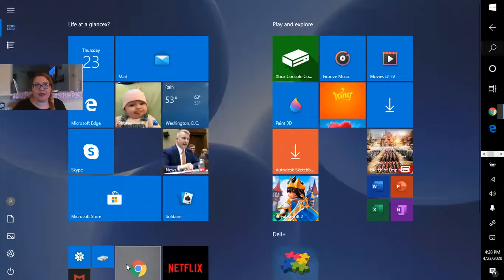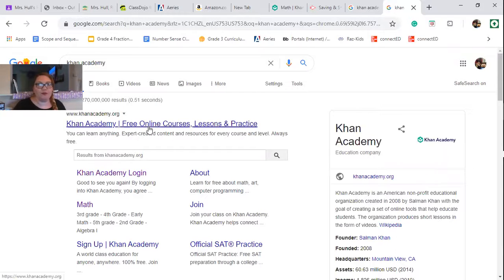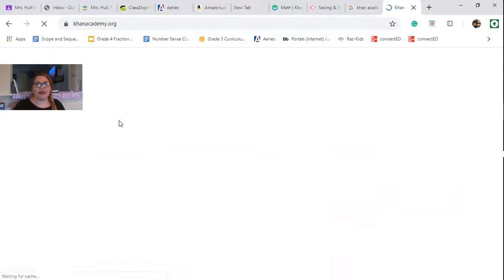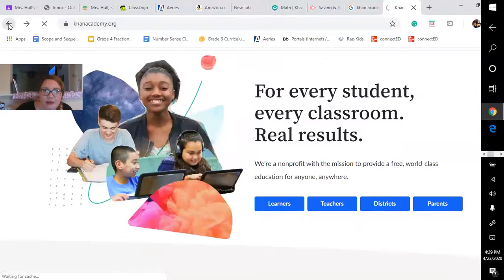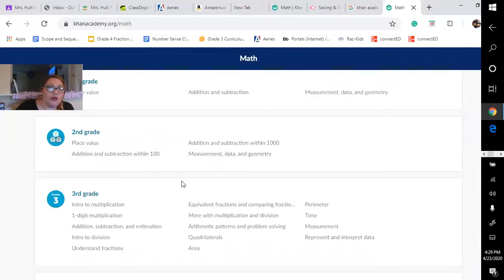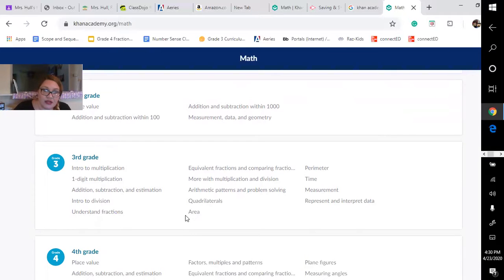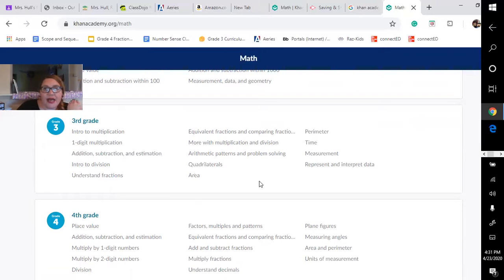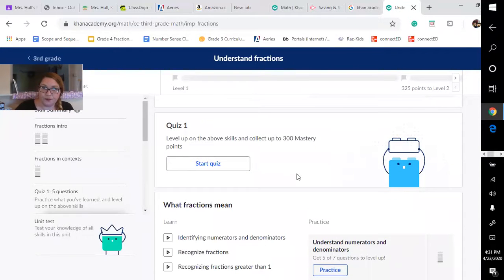Using Khan Academy to help students with 3rd grade math